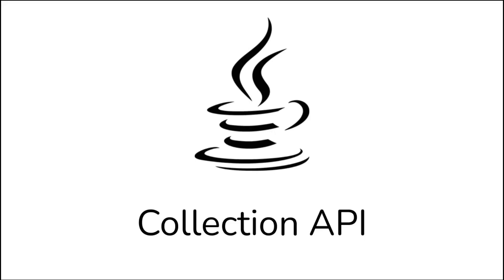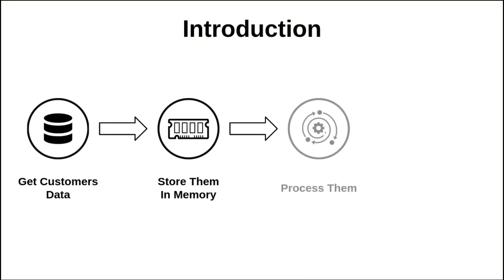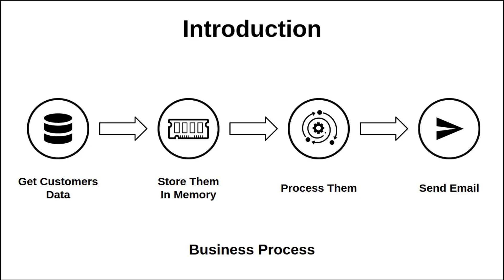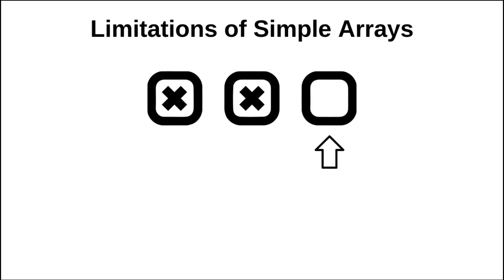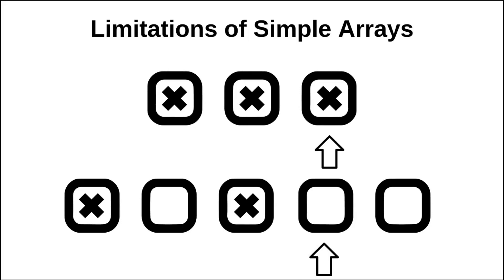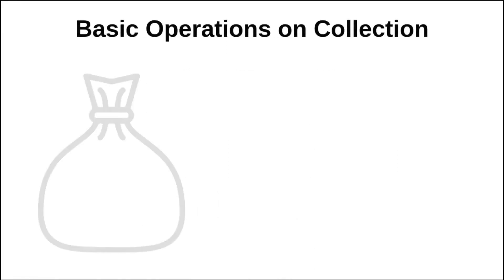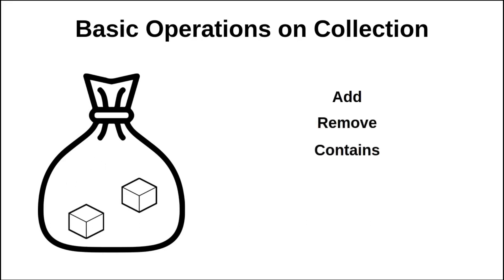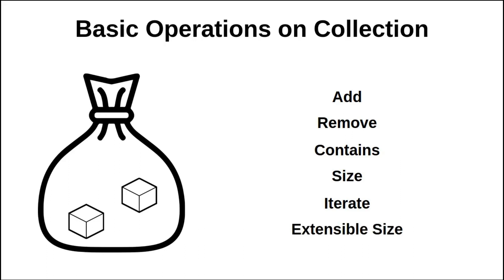01 - Introduction To Collection API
Let's introduce the Collection API using Java.